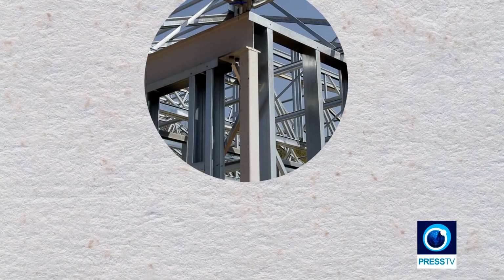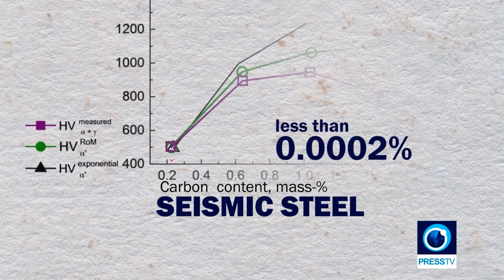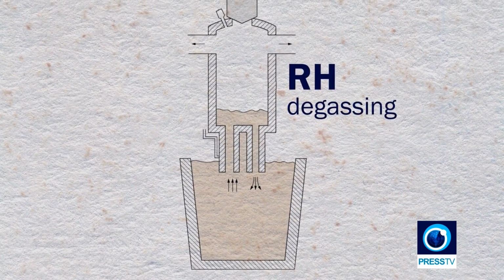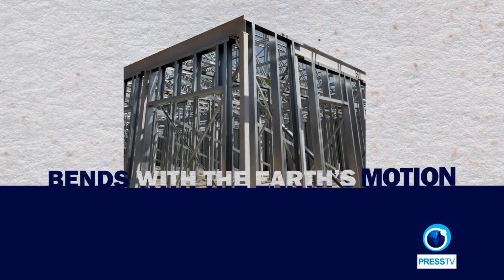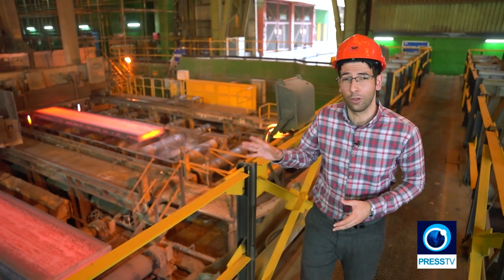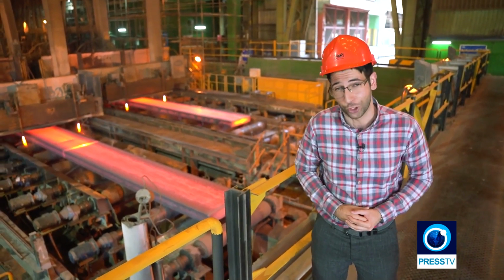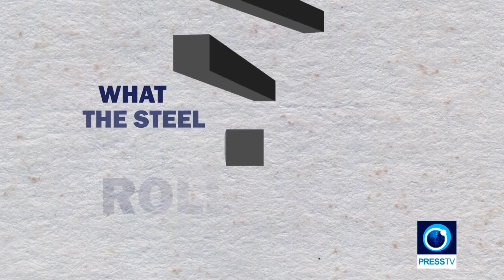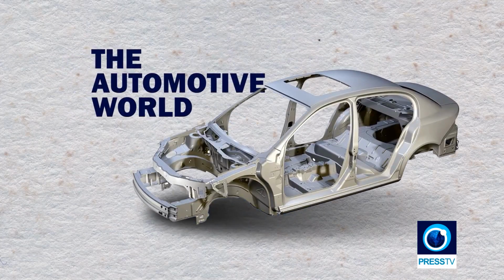Graded for greatness: The science behind steel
Discover how different steel grades are designed to meet specific needs, balancing strength, flexibility, and durability to power everything from construction to advanced manufacturing.